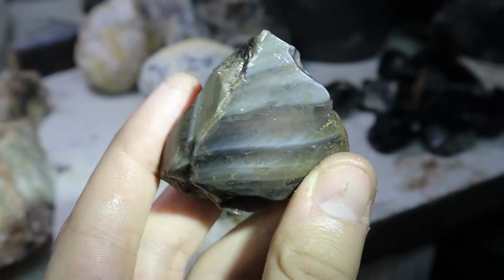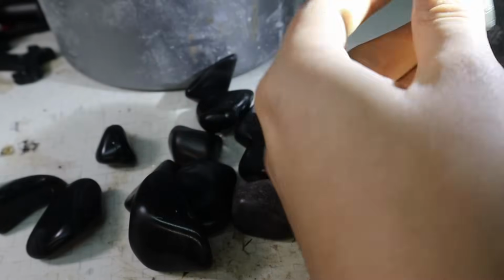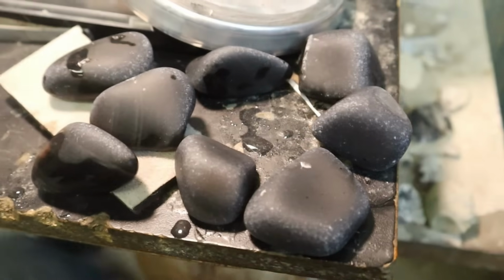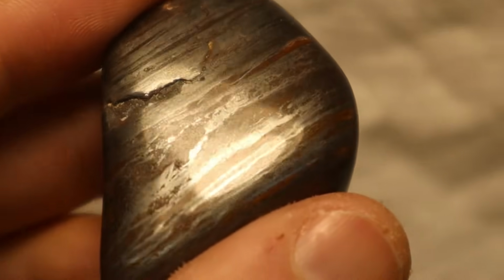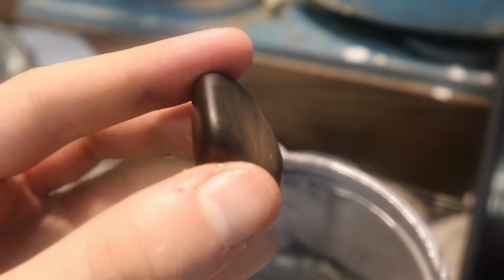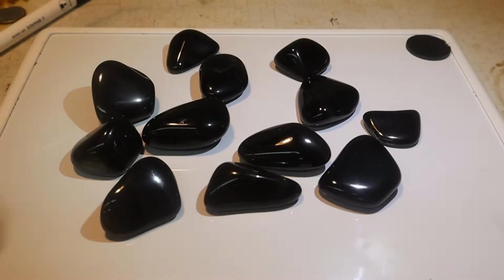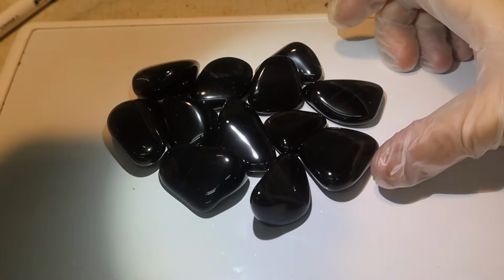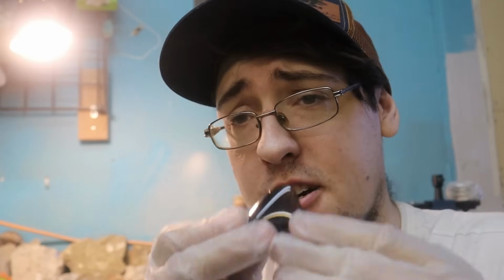How to Tumble Obsidian in a Rotary Rock Tumbler! A Step-by-Step Guide from Start to Finish!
In this one, we attempt and succeed(after some set backs) in tumbling obsidian using a rotary tumbler. This is something I have always wanted to attempt, and after collecting a bunch of perfect tumbling sized pieces from Glass Butte, I decided the time was now! I had been warned that obsidian is very tricky to tumble, which it was at first! However, after tweaking our approach we ended up on some beautiful results! I hope this video helps or encourages you all to tumble your own batches of obsidian! I hope you all enjoy this one, and I will have another one out soon!

Maker's Challenge starts tomorrow!(March 24th) Make sure you don't miss out on the amazing projects coming next week!

Well check out this playlist filled with all of my channel's highlight moments including hunts, projects, and other shenanigans!:

Looking for some other fantastic rockhounding and fossil hunting channels to watch? Well check out any of these phenomenal channels for more treasure hunting content!